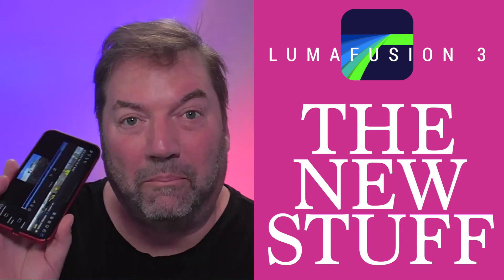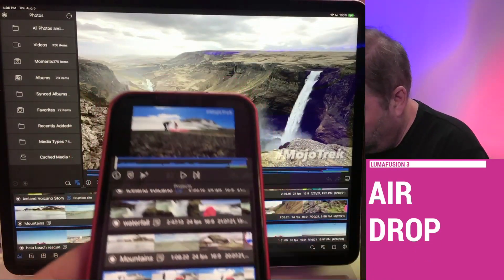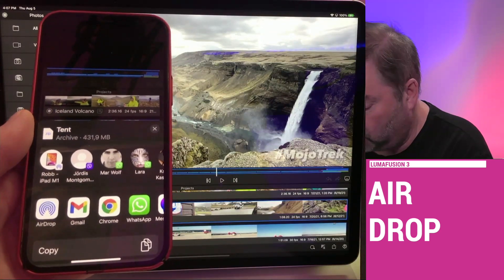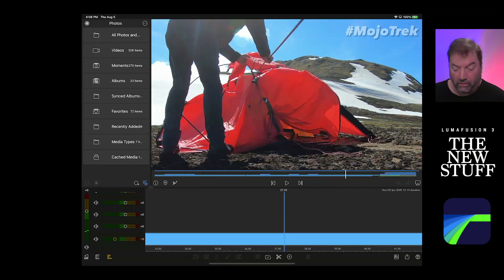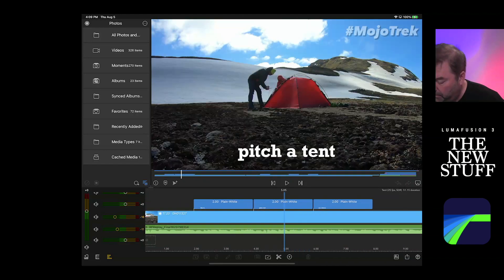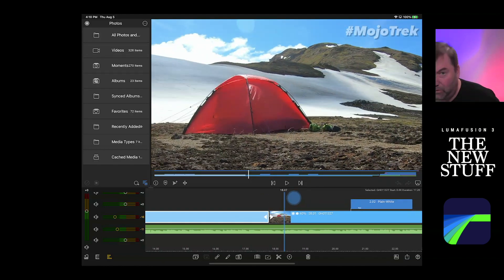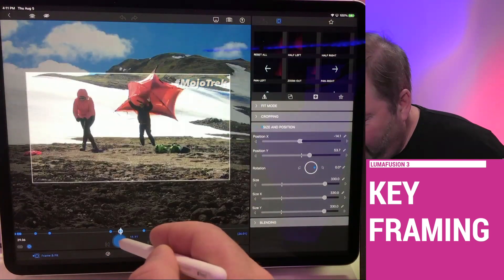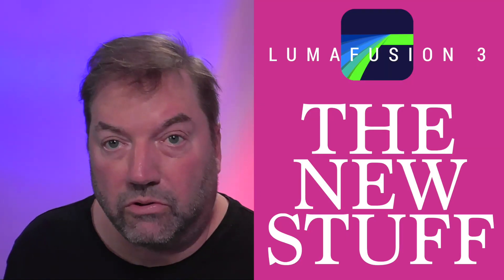LumaFusion 3 tutorial - Airdrop and keyframe animation